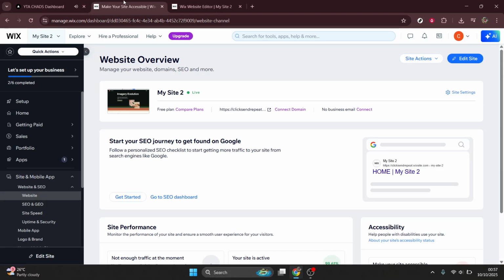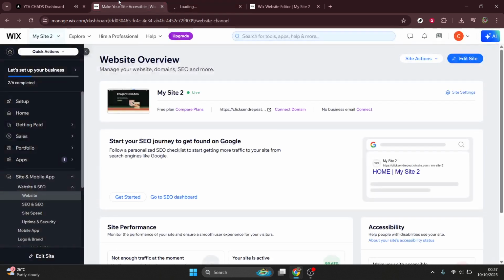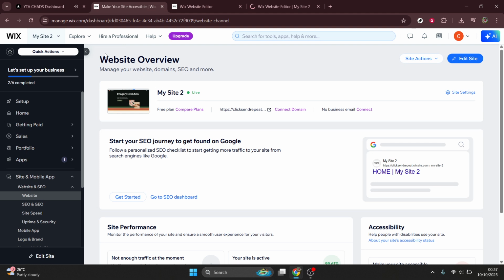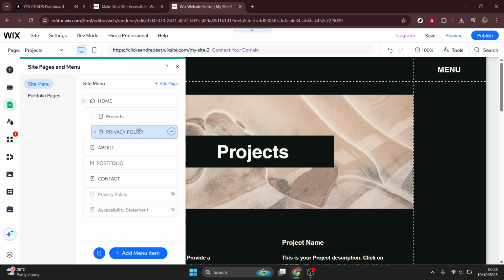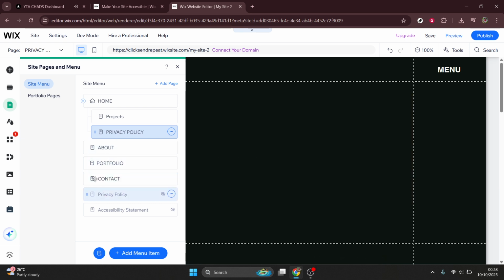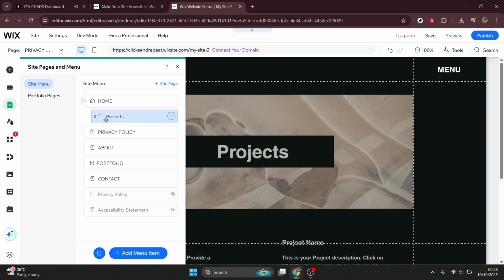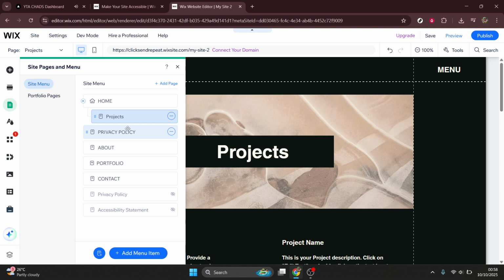How to Create Menu Tabs with Dropdown Pages in Wix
Want to organize your Wix website like a pro? 🌐 In this step-by-step 2025 tutorial, I’ll show you exactly how to create menu tabs with dropdown pages in Wix — perfect for making your navigation clean, modern, and user-friendly!

Whether you’re building a business website, portfolio, or blog, adding dropdown menus helps visitors find what they need fast. Follow along and learn how to add, customize, and arrange your pages into a professional dropdown menu in minutes.

How to organize your site structure for easy navigation

How to customize your menu design and layout

Pro tips to make your dropdown menu look professional and mobile-friendly

💡 Bonus Tip: I’ll also show you how to link hidden pages and set up hover effects for a smooth user experience.